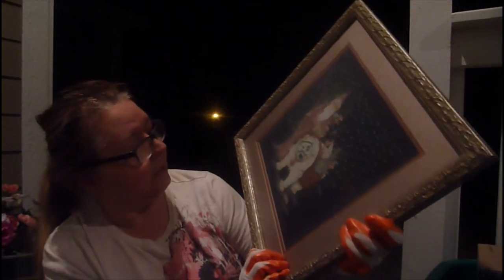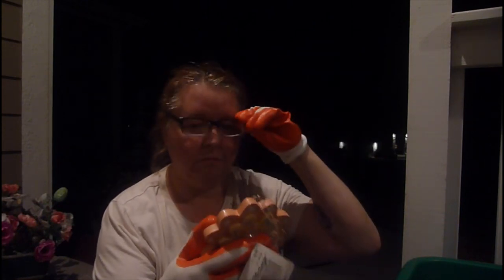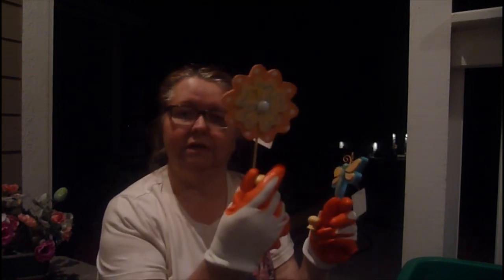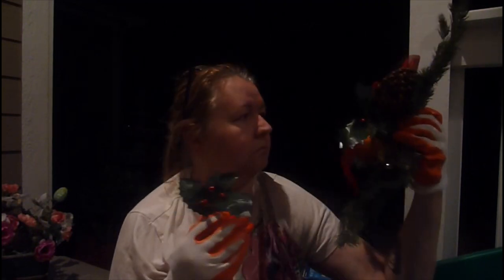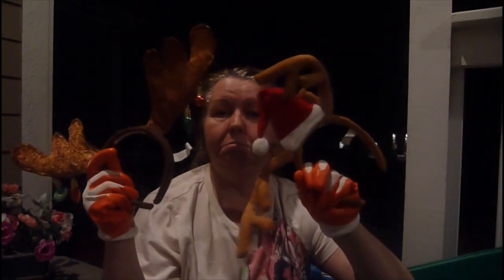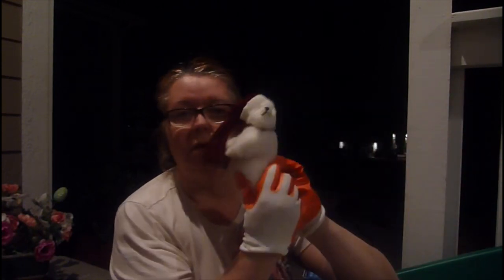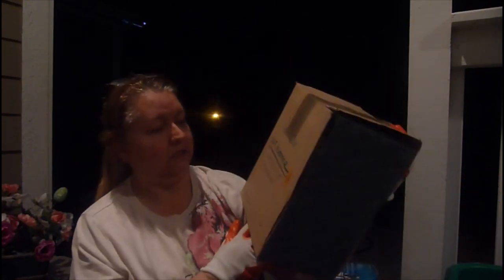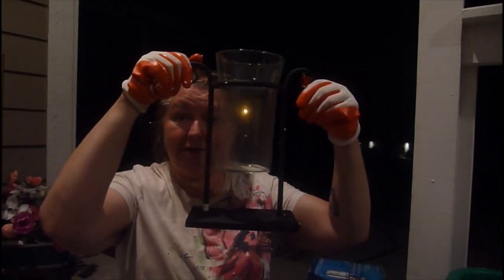Trash Picking #3 What's inside the Christmas bin?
Nothing like free Christmas decorations. That's a lot of Stuff in there WOW***
I will use all this in my home***